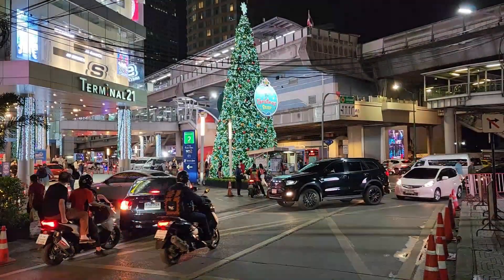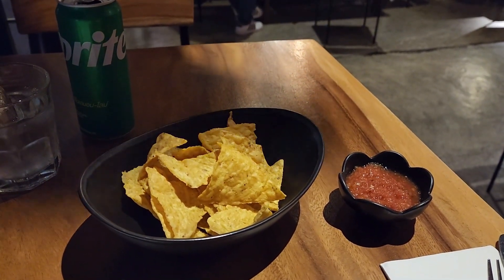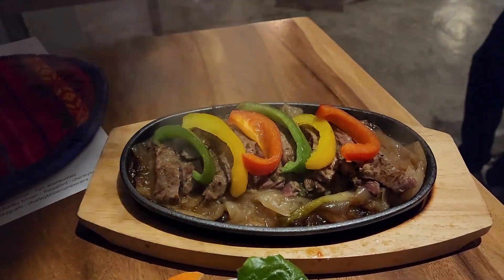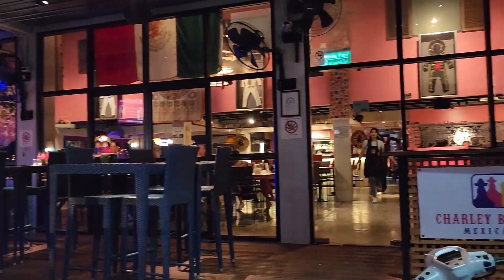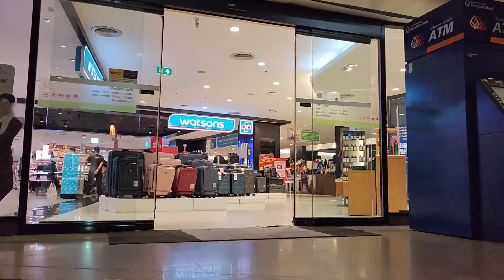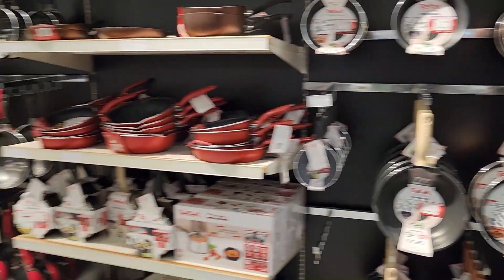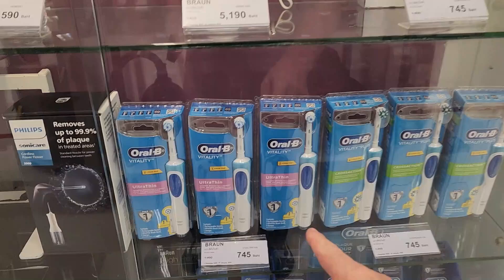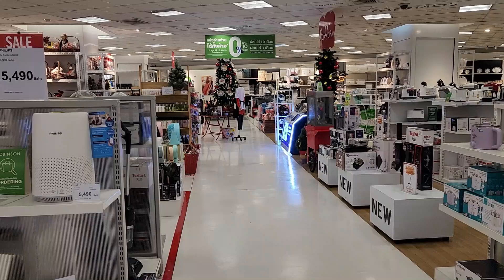Mexican Food & Hair Dryers In Bangkok, Thailand